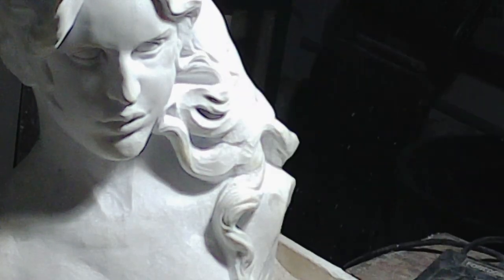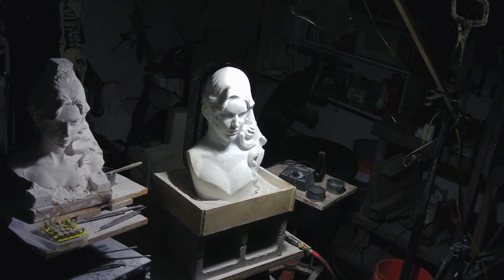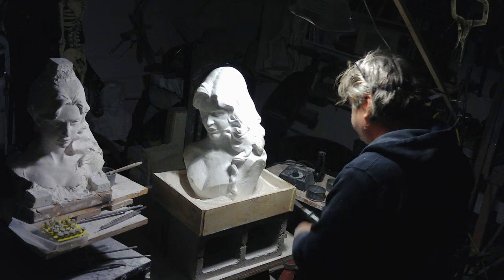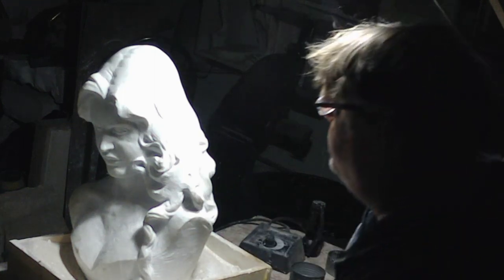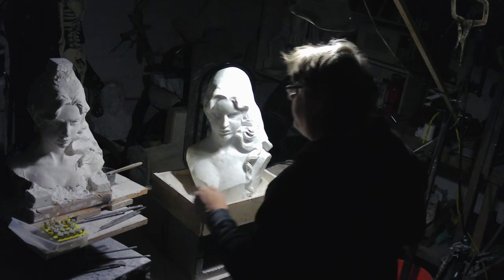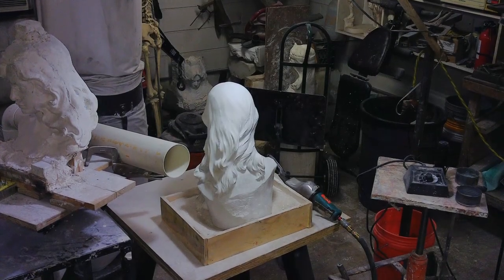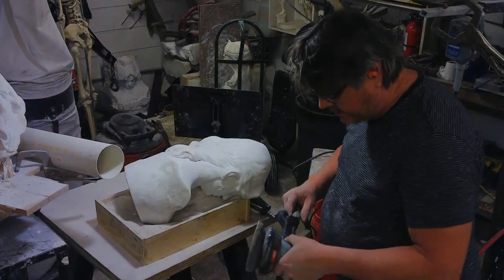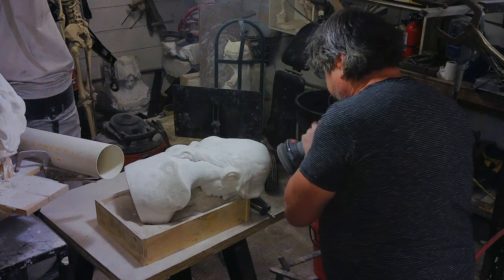Sculpting Hair Using some of My Metal Finishing Tools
The best critique is when you can be honestly brutal with yourself.I think you can do your best work, if you let go and don’t worry about the outcome and be willing to cut out those pieces you were so fond of. This is easier to do in clay and painting, but not so easy in direct carving.I really need to move along on this and need to focus, so no music, Audio Books or Podcasts.  In design you have repetition without variation, or repetition with variation. I like to use repetition with variation. Again comparing the bosses and the hollows with the movement, and making your sculpture turn.  Sculpture has a certain weight to it, I struggle against it being thick and overweight and arrive at a point where it has a balanced weight as it starts to turn.  In order to speed things up, I thought I would try some of my metal working tools to see how they  might work.  Both of these tools are metal fillet grinders.

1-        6:15  Dynabrade Dynafile,  it uses a 1/16th inch thick sanding belt.

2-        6:45  Metabo KNSE 9-150 Set (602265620) Fillet Weld Grinder

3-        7:17  Harbor Freight 2” Orbital Sander (don’t use the brown pads that come with the grinder,                               they stain the marble red.

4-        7:46  Dynabrade DynaLocke Dual-Action Sander  I use with a foam backup pad.

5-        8:22  Foam interface Pad